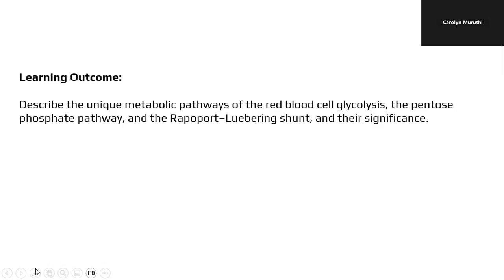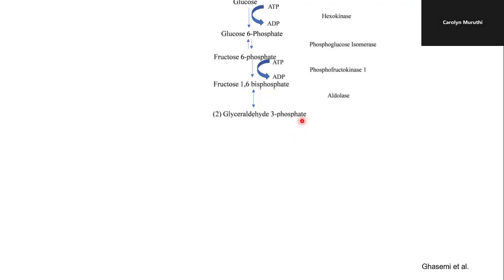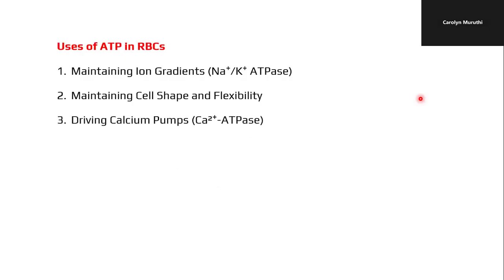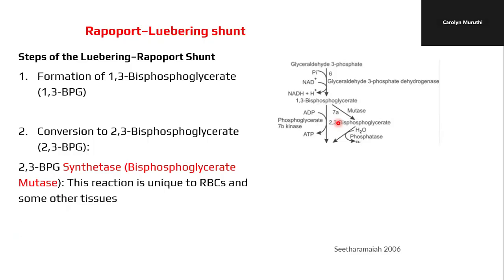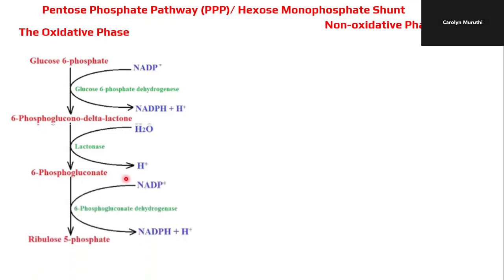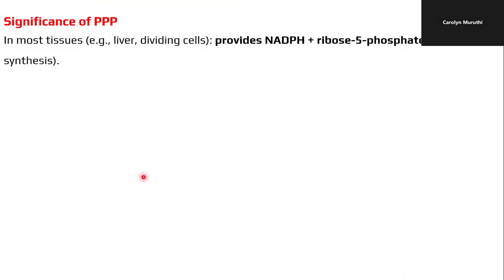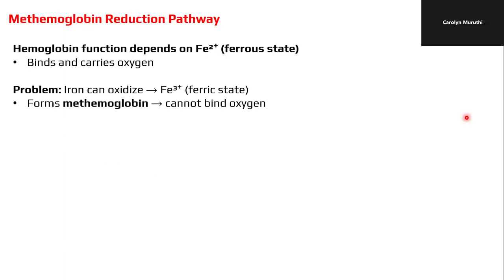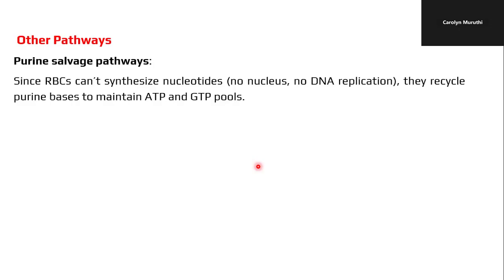LECTURE 3: METABOLISM IN ERTHROCYTES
How do Red Blood Cells survive without mitochondria?
Unlike most cells, RBCs don’t have mitochondria — yet they manage to generate energy, maintain their structure, and keep hemoglobin functional. In this video, we break down the unique metabolic pathways of RBCs that keep them alive and working:
✅ Glycolysis (Embden-Meyerhof Pathway): Provides ATP for membrane integrity and ion pumps.
✅ Pentose Phosphate Pathway (PPP): Protects RBCs from oxidative damage by generating NADPH.
✅ Rapaport–Luebering Shunt: Fine-tunes oxygen delivery by producing 2,3-BPG, which helps hemoglobin release oxygen to tissues.
✅ Methemoglobin Reductase Pathway: Converts methemoglobin (Fe³⁺) back to hemoglobin (Fe²⁺) so it can continue binding oxygen.